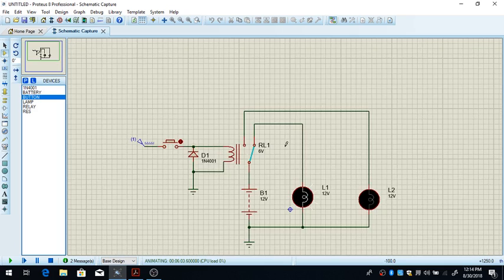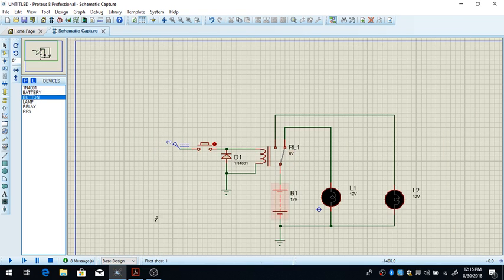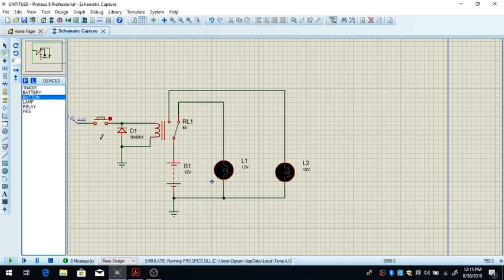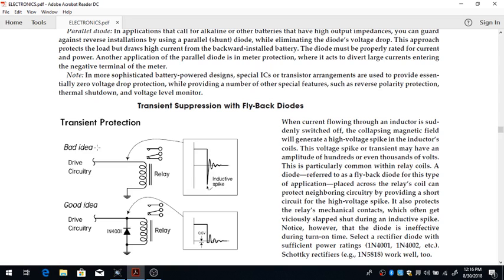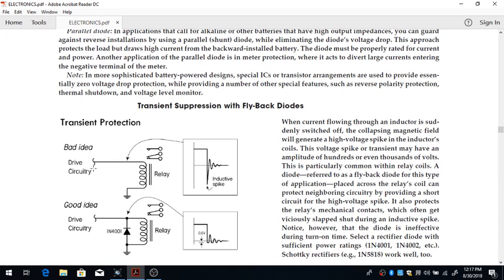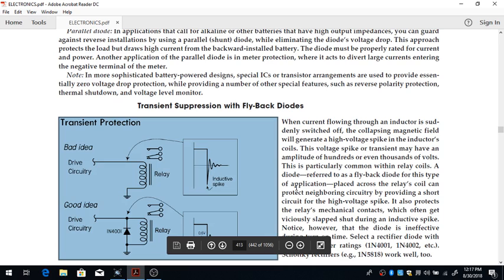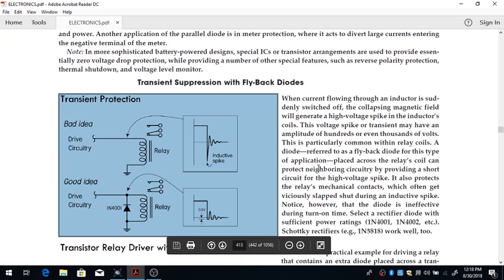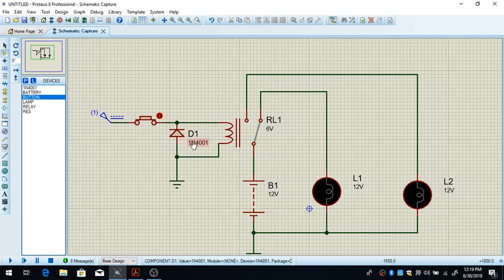Proteus 8.7 Tutorial #13 Transient Protection